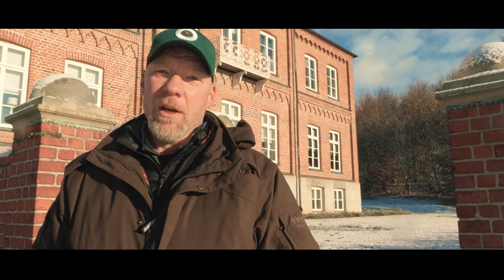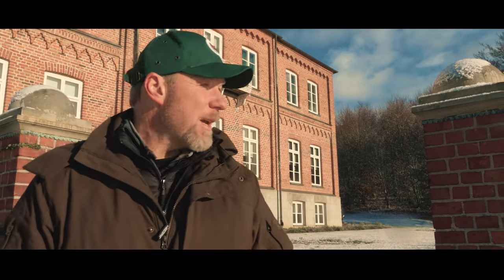A WINTER DAY DUCK & PHEASANT HUNT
Embark on a journey into the heart of hunting with our latest innovation, the ACRO S-2, transforming your shotgun into the ultimate tool for the hunt. This short film will follow Torbjörn Samuelsson when he tries out this new product from Aimpoint.

Prepare to elevate your game with this new evolution in red dot sights designed for shotguns. Get ready to see ACRO S-2 in action, where Innovation meets tradition in the wild.